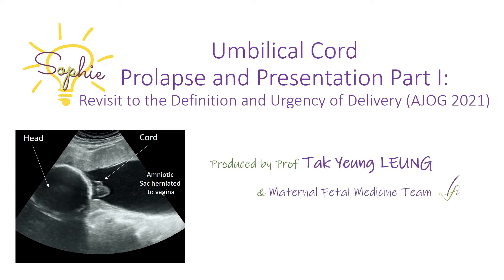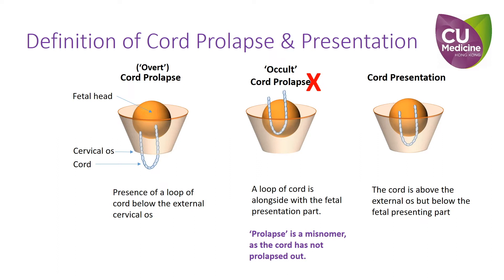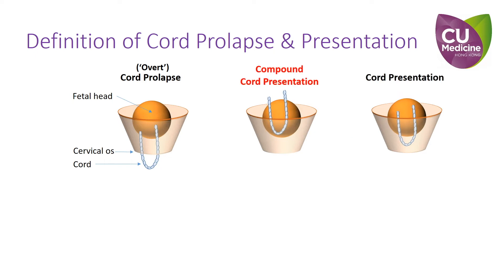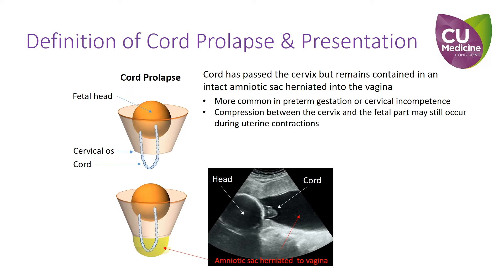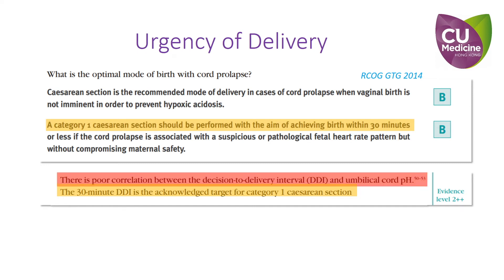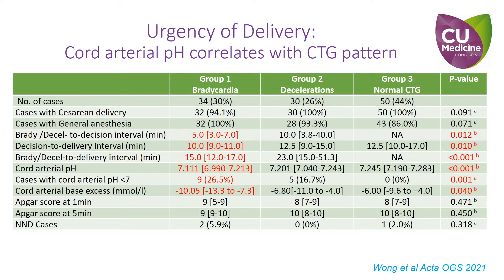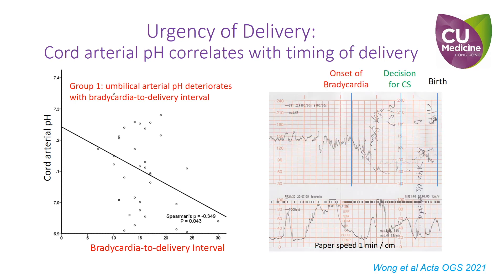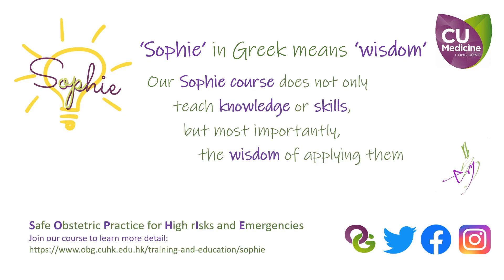Umbilical CordProlapse and Presentation Part I : Revisit to the Definition and Urgency of Delivery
Umbilical CordProlapse and Presentation Part I :
Revisit to the Definition and Urgency of Delivery (AJOG 2021) | CUHK OBG

Narrated by: Dr Lo WONG (O&G CUHK)
Produced by: Prof Tak Yeung LEUNG (O&G CUHK)

To learn more about umbilical cord prolapse and cord presentation,
you are invited to join the SOPHIE course
organised by the Department of Obstetrics and Gynaecology, The Chinese University of Hong Kong.

SOPHIE is the acronym of ‘Safe Obstetric Practice for High rIsks and Emergencies’ and is also the Greek word for 'wisdom'. Our Sophie course does not only teach knowledge or skills, but most importantly, the wisdom of applying them.

Please refer to our website, Facebook, Instagram or Twitter for more details.

Wechat : wxid_orxuxvtf4b6j22